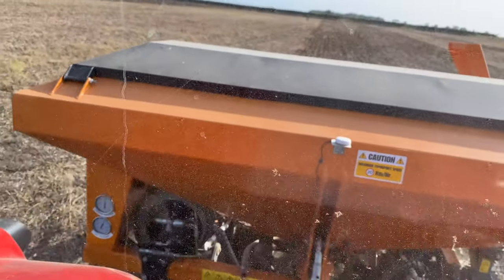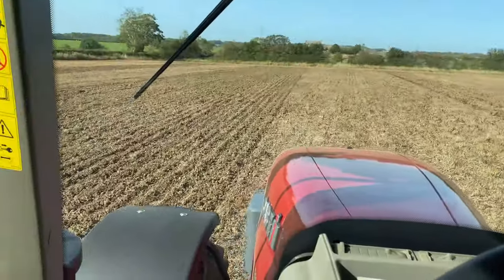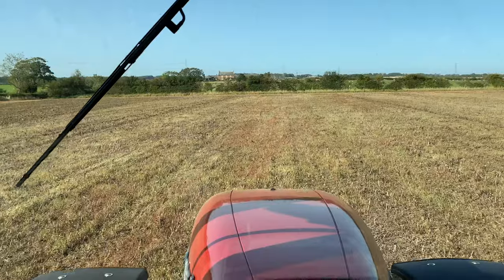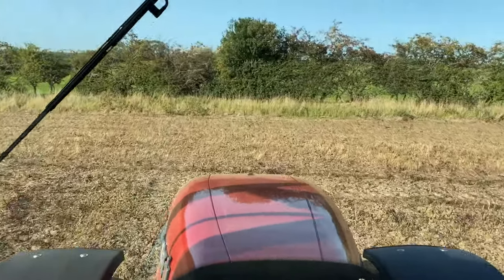Harvesting & Drilling in the same field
In this video we are busy harvesting beans and direct drilling wheat straight behind

Combine Case IH 7088
Case 240 CVX tractor
Mzuri drill